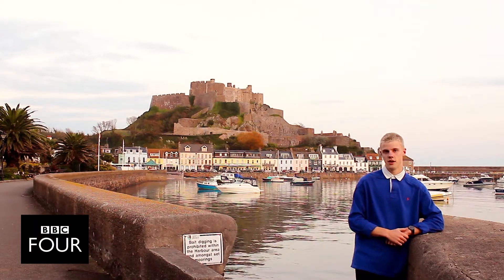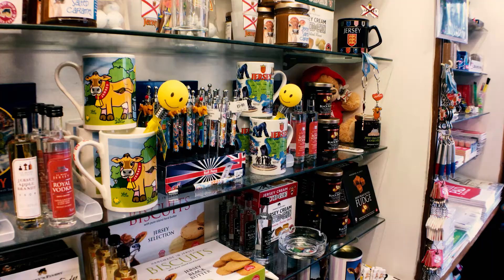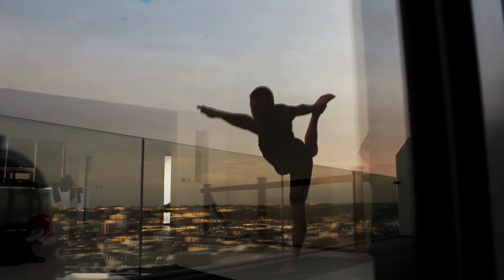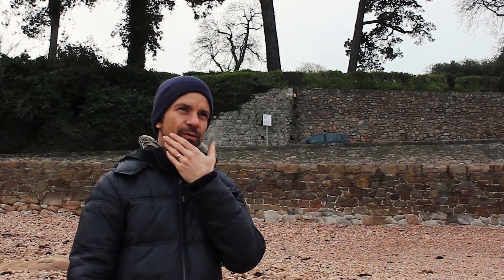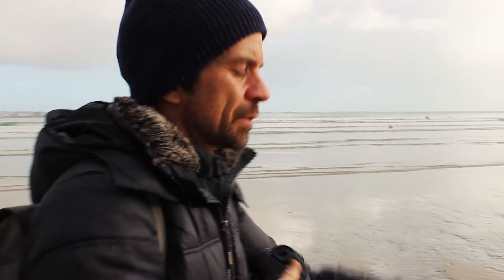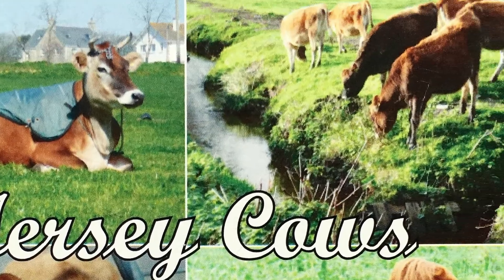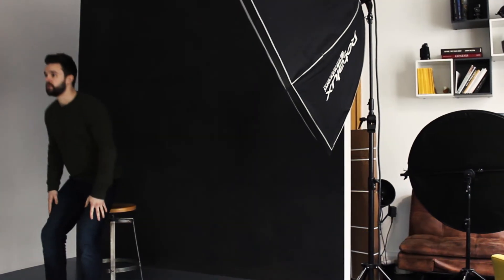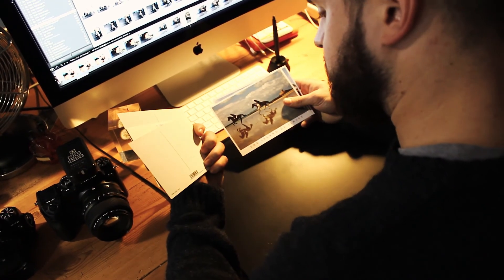'Jersey: Told Through A Lens' (Documentary) Final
This is my final Media Studies (A-Level) Advanced Portfolio (A2) main product; an eight-and-half minute documentary opening to 'Jersey: Told Through A Lens'.